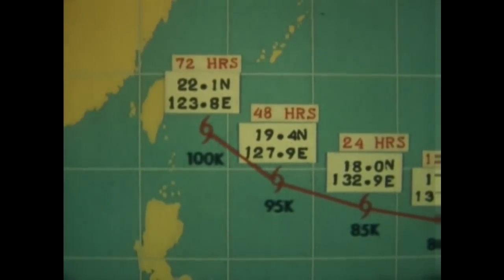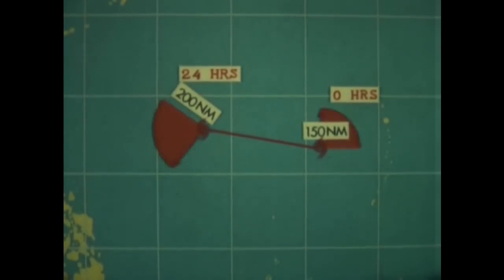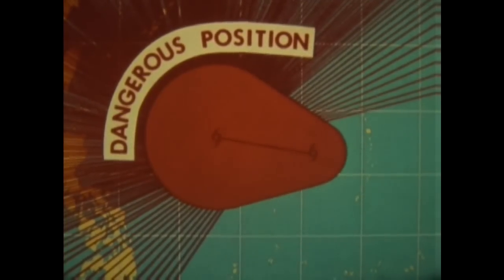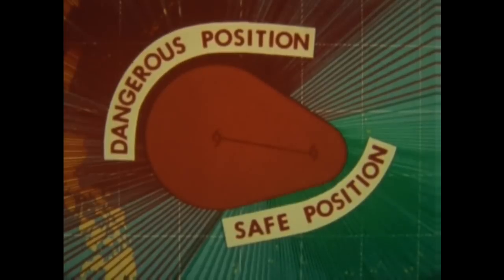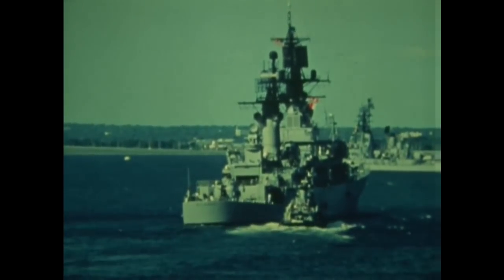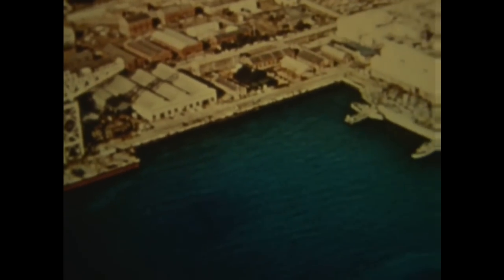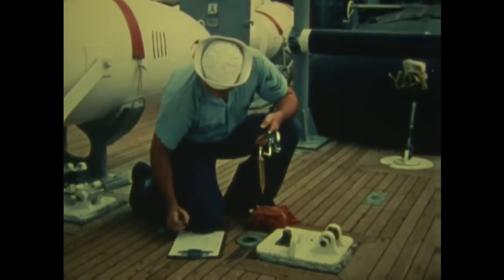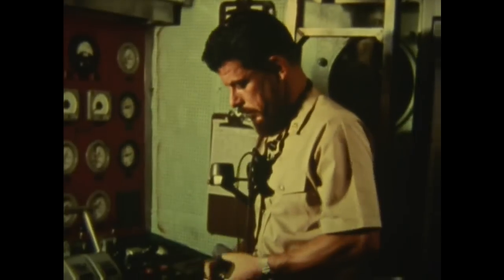Typhoons and Hurricanes (1971) - Part 2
This 1971 U.S. Navy training film educated sailors on the dangers of hurricanes and typhoons.  Part 2 gives detailed instruction on procedures for weathering a hurricane in port or at sea. Source: Naval History and Heritage Command, Photography Section, UMO-39.